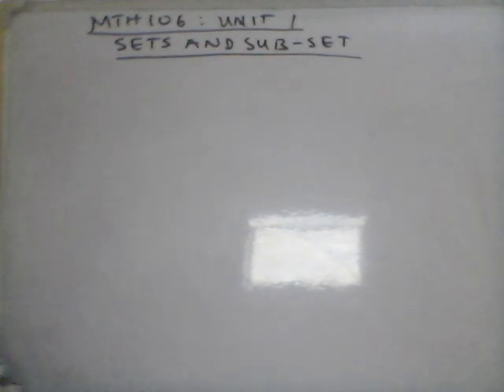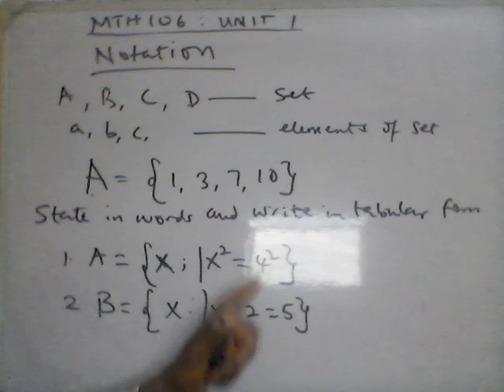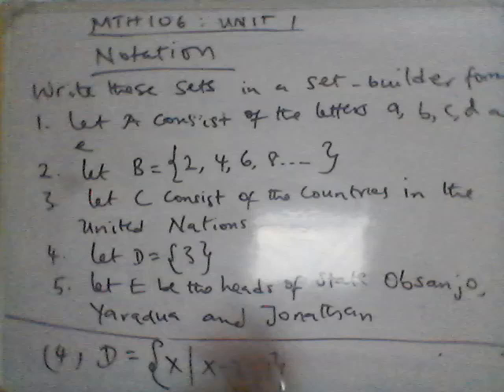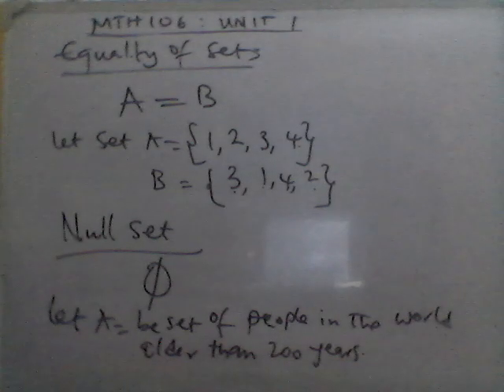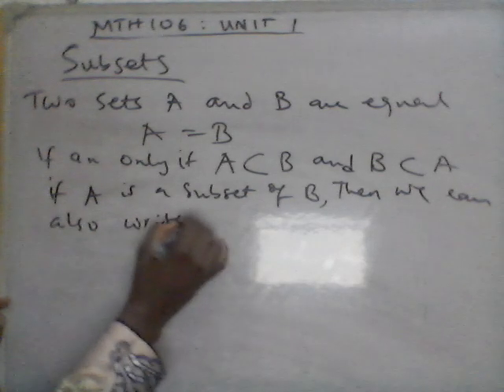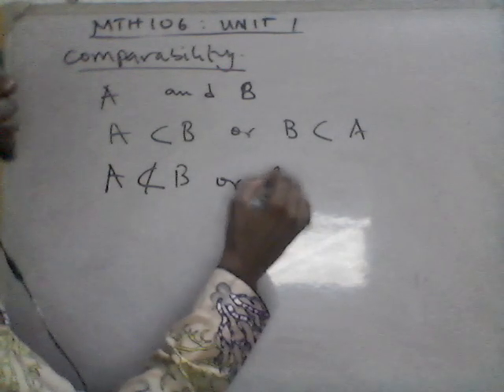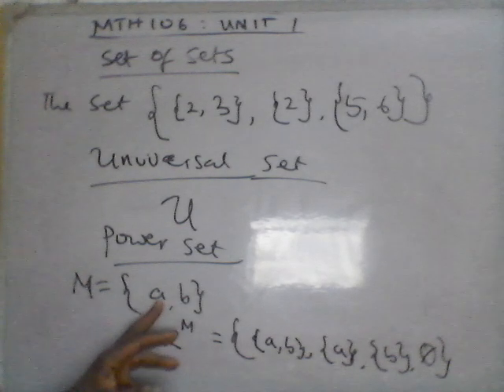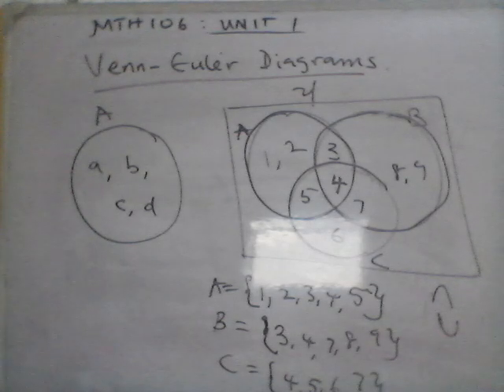MTH 106 Unit 1: Mastering Sets in Math: Types, Notations & Real-Life Examples Explained!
Welcome to Chrysolite Tutors, where calculations come alive!
In this video, we break down the concept of Sets in Mathematics — perfect for students of MTH 106: Mathematics for Management Sciences II at the National Open University of Nigeria (NOUN).

🎯 What You'll Learn:
✔️ How to identify sets from real-world statements
✔️ How to rewrite sets using different notations (roster, set-builder, etc.)
✔️ The types of sets (null, finite, infinite, equal, etc.) with practical examples

This video is tailored to suit 2nd semester NOUN students, especially part-time learners who want simple, step-by-step explanations that make tough concepts easy.

💡 Whether you're preparing for exams or just brushing up your understanding, this tutorial is for YOU!